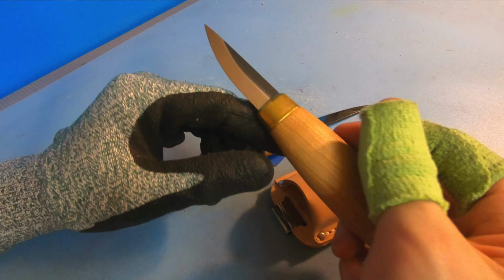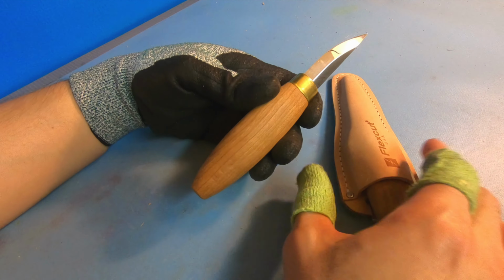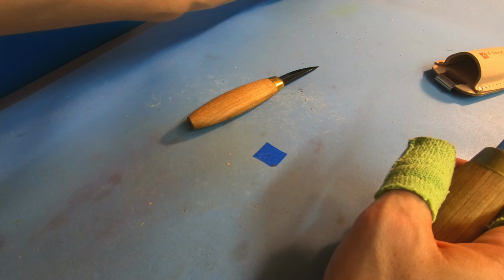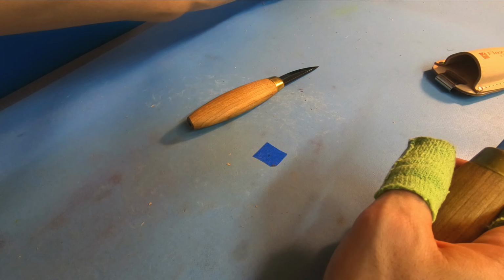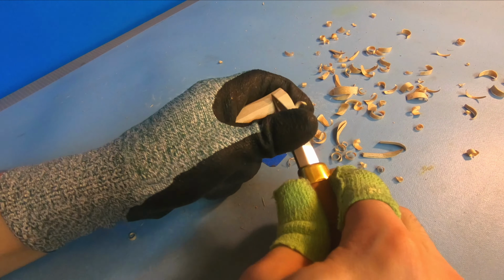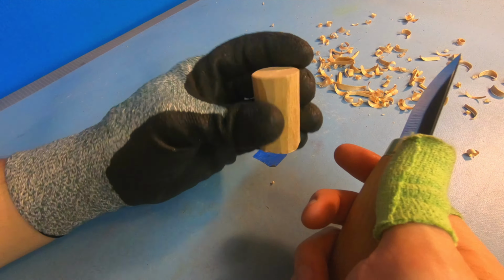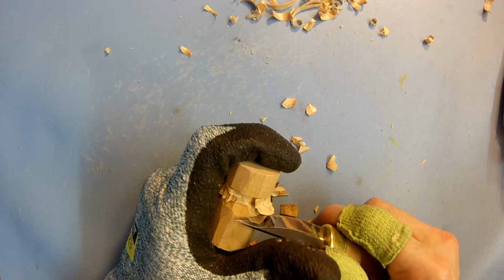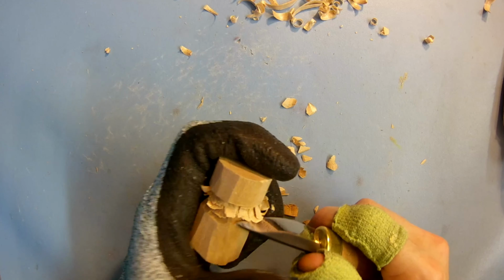Are These Wood Carving Knives a Must-Have?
If you are looking for a nice, high quality sloyd knife, look no further than Flexcut!  Their Sloyd knives are made very well, come to you razor sharp and have a very nice clip on sheath.

Knife Specs:
- Steel: High Carbon Spring Steel
- Rockwell Hardness: 59 - 61
- Comes sharp out of the box
- Great edge retention
- Model KN50 length: 2-7/8"
- Model KN53 length: 2-1/2"

If you want to see how this knife compares to other popular sloyd woodcarving knives, check out my video

If you want to pick up one for yourself, check out Amazon to see current prices or check out Ebay for the BEST deals:
Flexcut Stub Sloyd:
Flexcut Sloyd with Sheath: